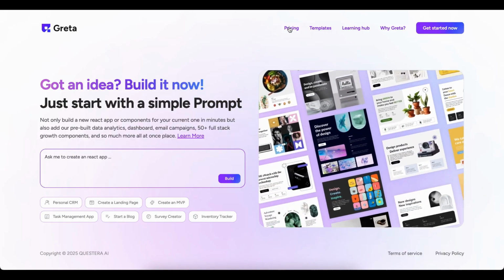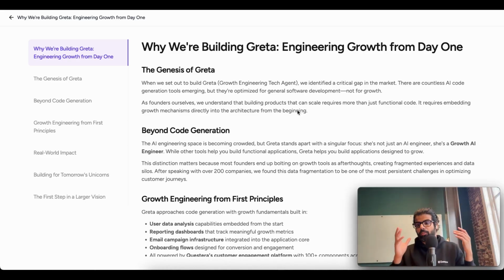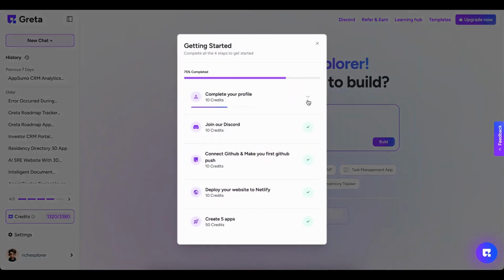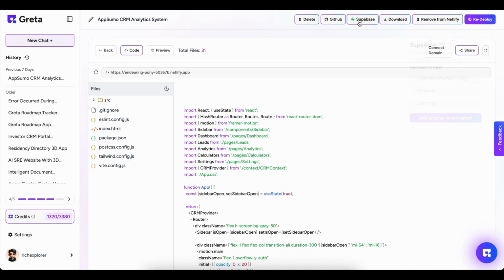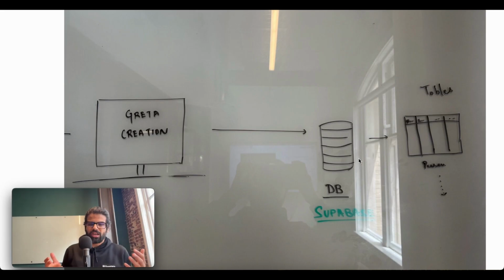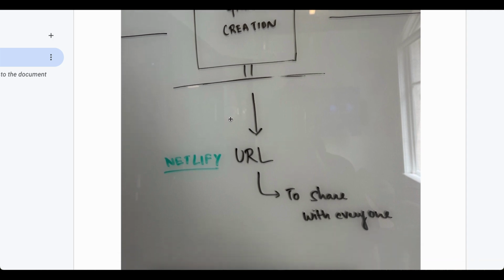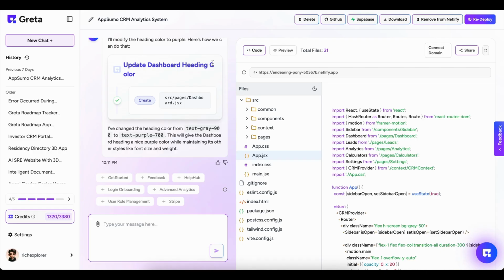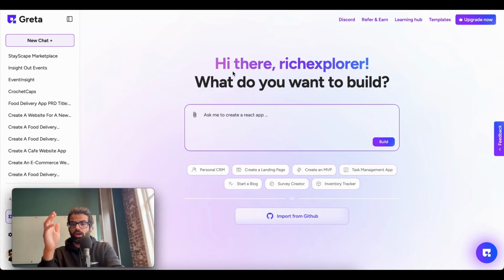Greta - AppSumo Black Friday 2025 - Build Full-stack Apps with AI Prompts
Greta lets you develop fully functional, no-code applications—from web apps and internal tools to SaaS products.
• Build full-stack, no-code applications and websites using AI prompts
• Use ready-made UI components for onboarding, payments, email marketing, and more